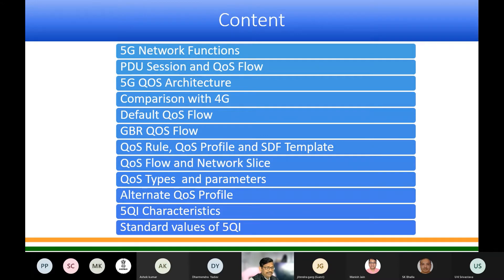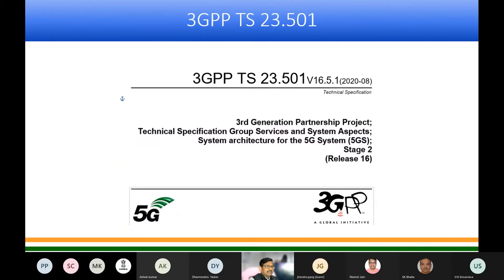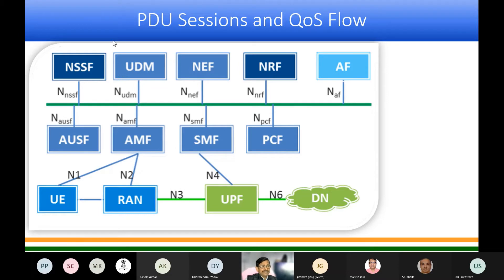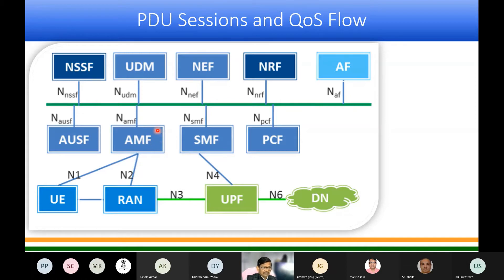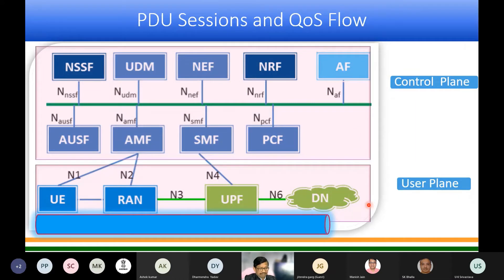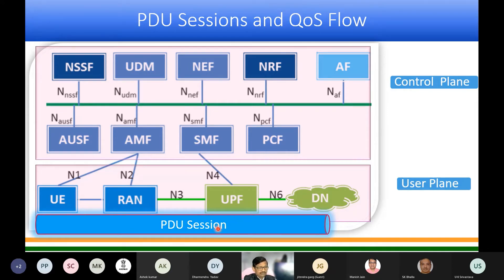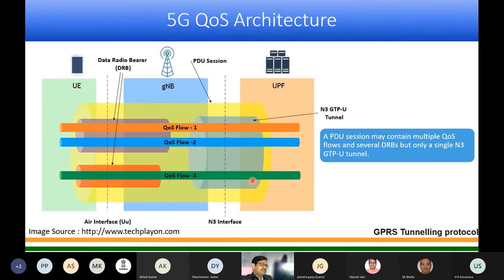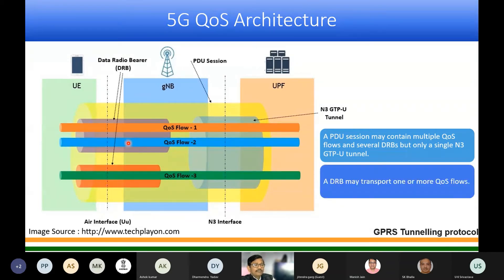QoS in 5G live demo Session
The live demo Session is about Quality of Service in 5G Network. It describes PDU Session and QoS Flows, QoS Architecture, 5QI values etc.

The 5G QoS model is based on QoS Flows. The 5G QoS model supports both QoS Flows that require guaranteed flow bit rate (GBR QoS Flows) and QoS Flows that do not require guaranteed flow bit rate (Non-GBR QoS Flows). The 5G QoS model also supports Reflective QoS
The QoS Flow is the finest granularity of QoS differentiation in the PDU Session. A QoS Flow ID (QFI) is used to identify a QoS Flow in the 5G System. User Plane traffic with the same QFI within a PDU Session receives the same traffic forwarding treatment (e.g. scheduling, admission threshold). The QFI is carried in an encapsulation header on N3 (and N9) i.e. without any changes to the e2e packet header. QFI shall be used for all PDU Session Types. The QFI shall be unique within a PDU Session. The QFI may be dynamically assigned or may be equal to the 5QI

Within the 5GS, a QoS Flow is controlled by the SMF and may be preconfigured, or established via the PDU Session Establishment procedure or the PDU Session Modification procedure.
AnyQoS Flow is characterised by:
- A QoS profile provided by the SMF to the AN via the AMF over the N2 reference point or preconfigured in the AN;
- One or more QoS rule(s) and optionally QoS Flow level QoS parameters (as specified in TS 24.501 [47]) associated with these QoS rule(s)which can be provided by the SMF to the UE via the AMF over the N1 reference point and/or derived by the UE by applying Reflective QoS control; and
- One or more UL and DL PDR(s) provided by the SMF to the UPF.

Within the 5GS, a QoS Flow associated with the default QoS rule is required to be established for a PDU Session and remains established throughout the lifetime of the PDU Session. This QoS Flow should be a Non-GBR QoS Flow
A QoS Flow is associated with QoS requirements as specified by QoS parameters and QoS characteristics.